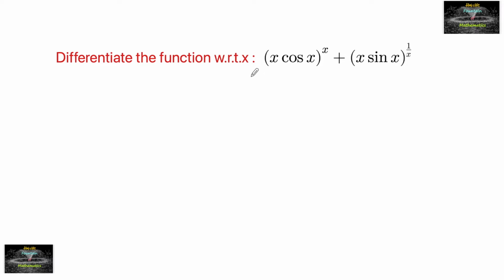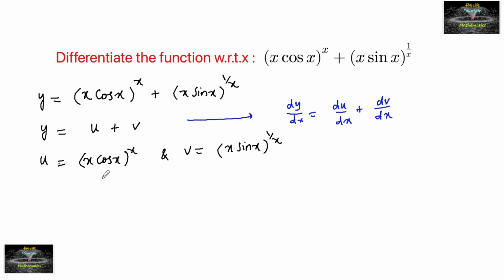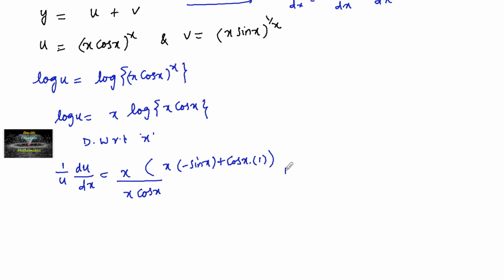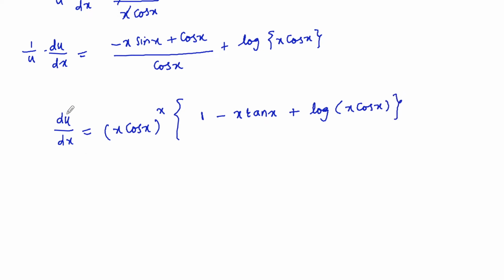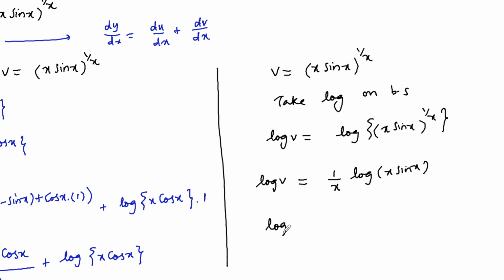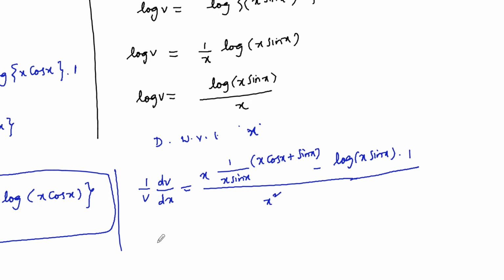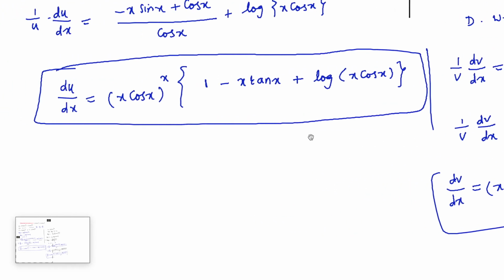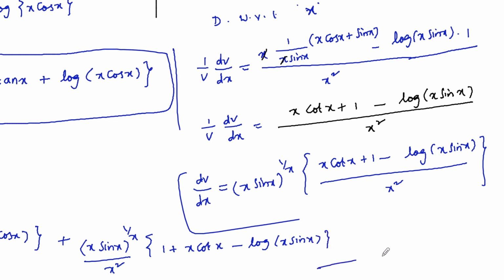Differentiate the function w.r.t.x (x cosx ) ^x + (x sinx) 1/x Ncert continuity Differentiability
Ncert Exercise class 12 Continuity and Differentiability